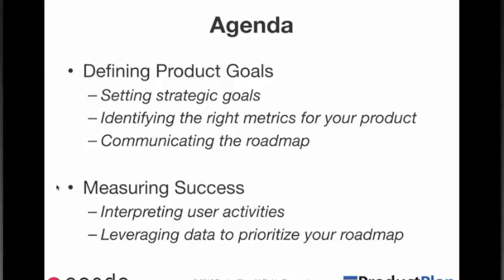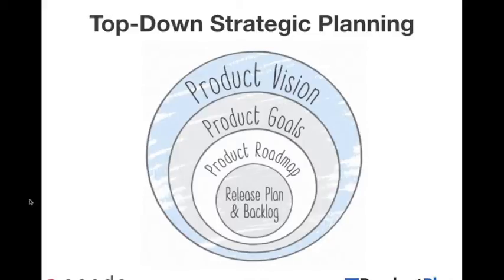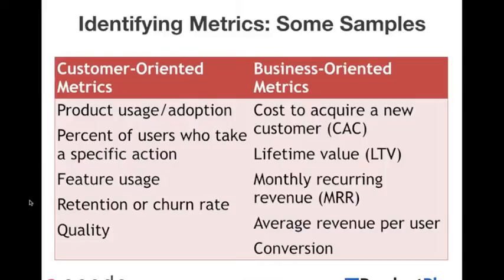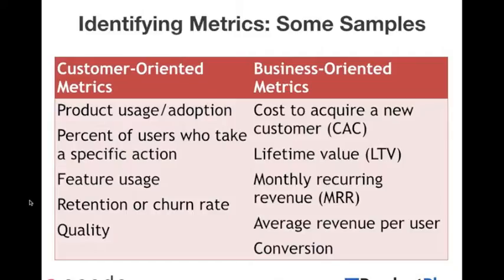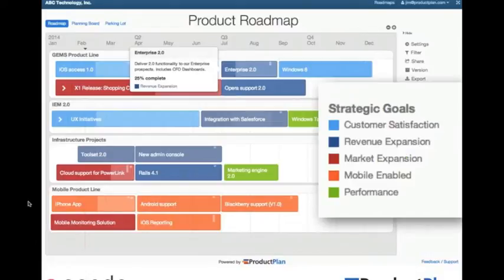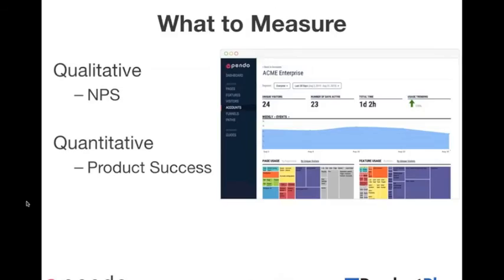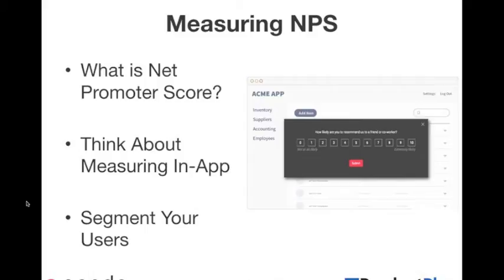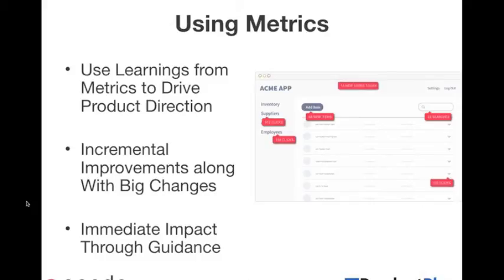Building Data-Driven Product Roadmaps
In this webinar, Jim Semick of ProductPlan and Eric Boduch of Pendo explain how you can incorporate metrics with vision to build effective product roadmaps and win buy-in from your stakeholders.